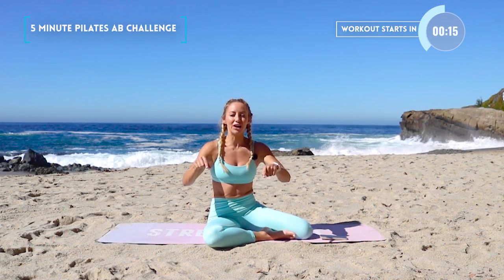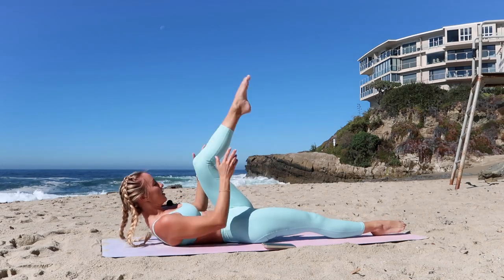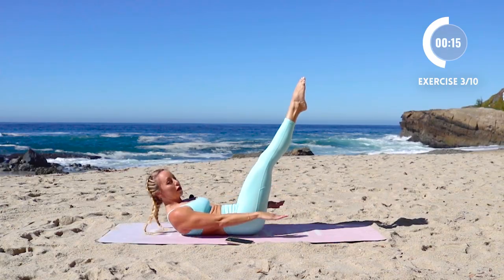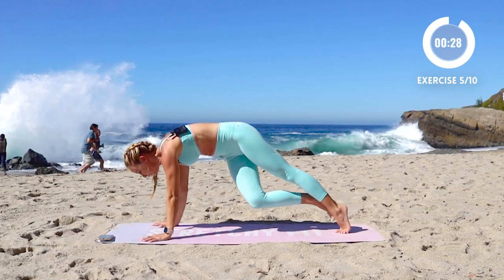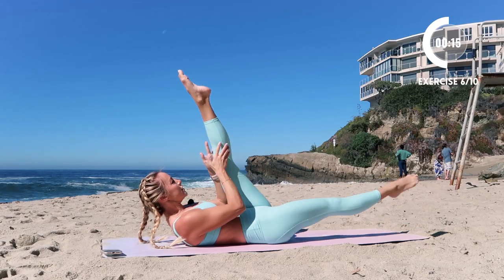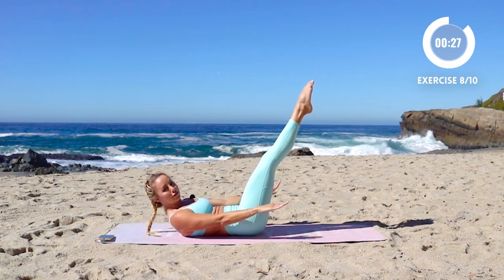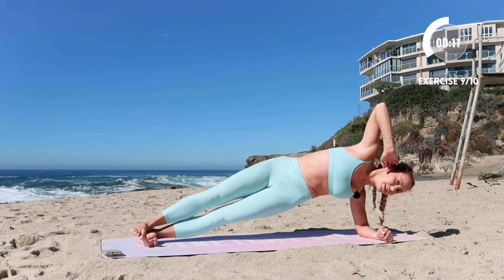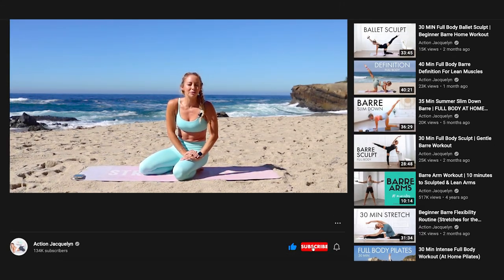5 Min Flat Abs Challenge Workout (At Home No Equipment)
Hi Love!

Browse Collection Hey girl! I challenge you to do this 5 Min FLAT ABS CHALLENGE with me for a quick, yet INTENSE ab burning workout you can do at home, in only 5 minutes! 5 minutes, 5 exercises, no equipment, no excuses!

🙏 Are you enjoying my workouts? I LOVE coffee! ☕️ Buy me a cup and Ill take it as a thank you :)

FREE CHALLENGES!